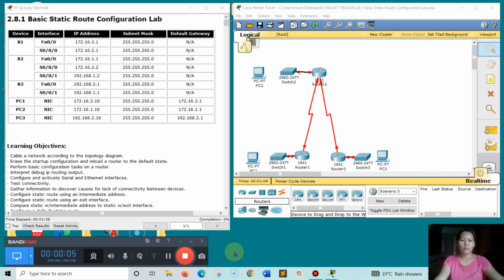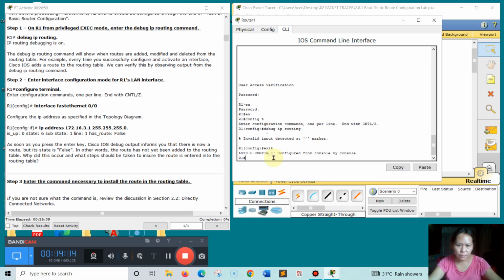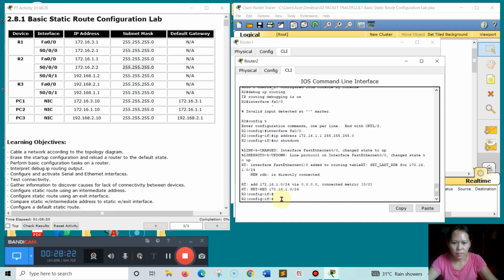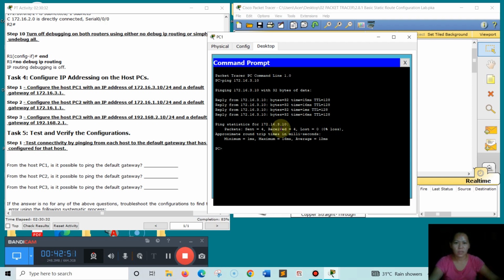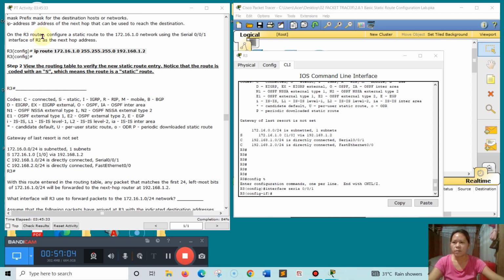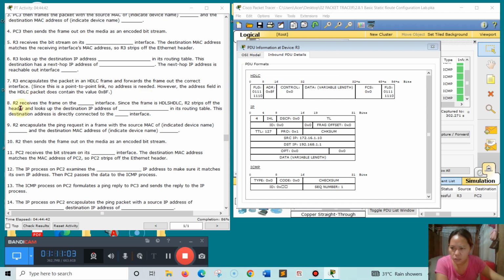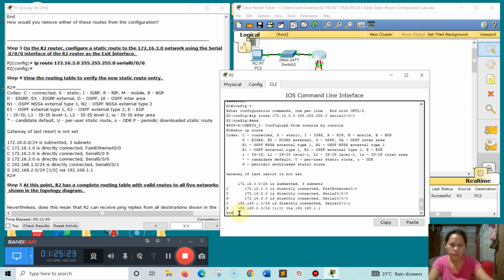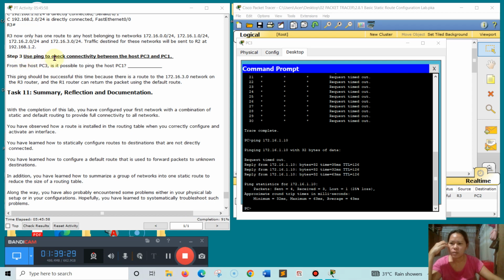2 8 1 Basic Static route Configuratin